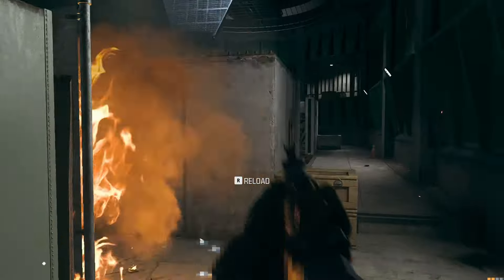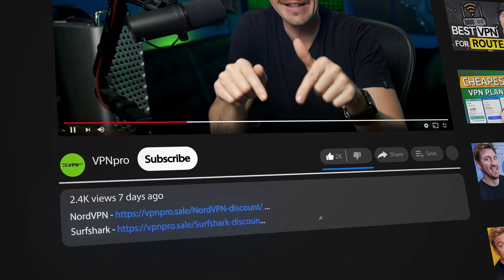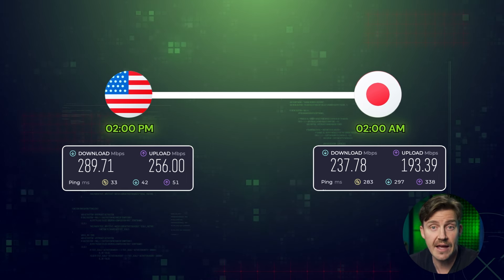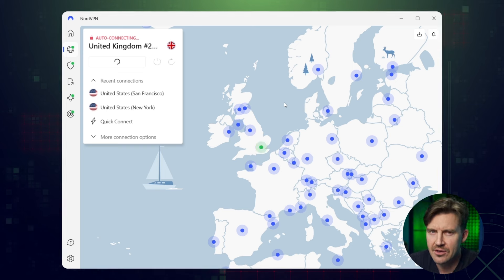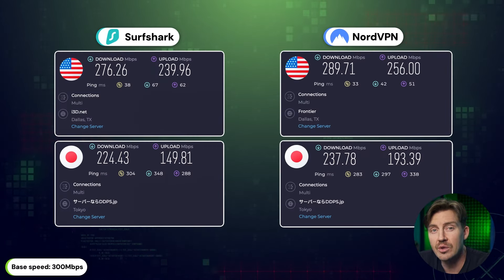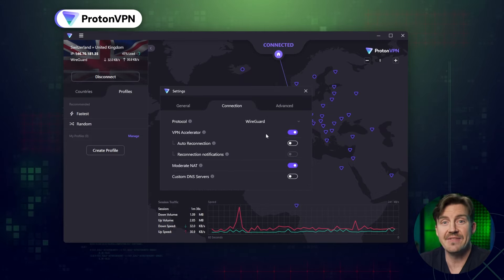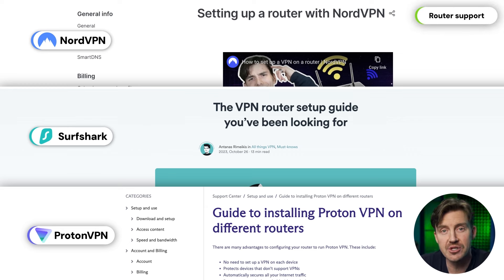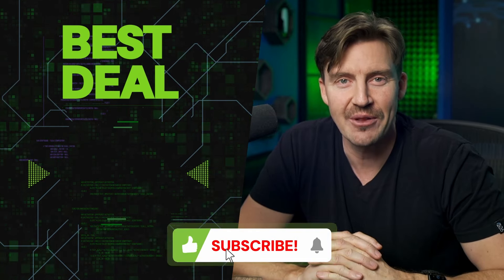The Secret on How to get BOT LOBBIES in Warzone 3.0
💥👇Grab the best VPN for Warzone with the best discount applied:👇💥

We all know that the easiest way to find Warzone bot lobbies is to simply start playing on a new account… But there’s always space for improvement. You can get more consistent bot lobbies using the best VPN for Warzone, and I will show it to you, alongside some of my personal favorite VPN recommendations.
💎The best VPN for Warzone - NordVPN + Tutorial

So let’s get started. I’ll use my go-to VPN for Warzone, Nordvpn, and with it, I will show you how to get bot lobbies in Warzone 3.0. If you want to follow my steps from start to end, you should begin by downloading and installing the VPN app.

Once you have the app, time to open it and choose a server. NordVPN offers a lot of them , in 61 different countries, so you always have a good choice. But the trick is to choose the best VPN location for Warzone, which will be any country with a very different time zone. If you are playing through the evening, look for a European country that has more than 6 or 7 hours difference from the US. This way, you can get a Warzone 3 bot lobby because there are way fewer players online, making those lobbies more frequent.

The earlier you play, the further the server will have to be, but keep in mind that if you want a server with more than 10 hours difference, like Japan, you will have a slower speed and more ping with any VPN. That said, I use NordVPN for Warzone because it has one of the best performances on the market, and I can still have a decent connection to Japan, enough to beat a bunch of bots.

Now, once you choose a server, connect to it - double click the country on the list, or this interactive map. Keep in mind that it will be saved in this “recent servers” panel, so you won’t have to look for it again next time.

Launch the game and you should now see that the game’s location matches with the chosen server location. That’s how to use NordVPN for Warzone. Simple, right?

While it might seem that I just used NordVPN to change my location, there’s more to it. NordVPN Warzone experience is also completely safe, as the VPN encrypts my connection, preventing third-party access, and also masks my IP with a different one.  This is especially crucial for any gaming content creator or streamer - no DDoS attacks, tracking attempts, or IP bans will go through this kind of protection.

And NordVPN itself cares a lot about the privacy of users like me and you - it has passed a lot of audits proving the legitimacy of its no-logs policy.

\\TIMESTAMPS//
0:00 Intro
0:26 How to get bot lobbies in Warzone 3.0 - VPN tutorial
0:59 How to choose the best location for Warzone?
2:15 Why I use NordVPN for Warzone?
2:57 What is the best cheapest VPN for Warzone?
3:32 Should you use ProtonVPN for Warzone?
4:04 The benefits of using a VPN for Warzone and not only
4:45 Conclusion